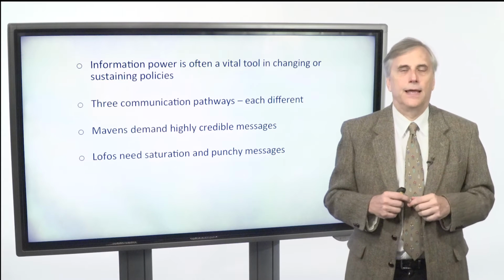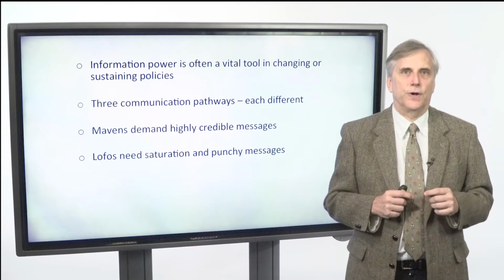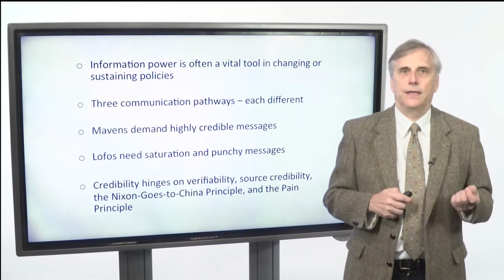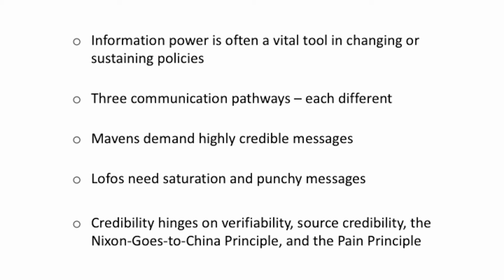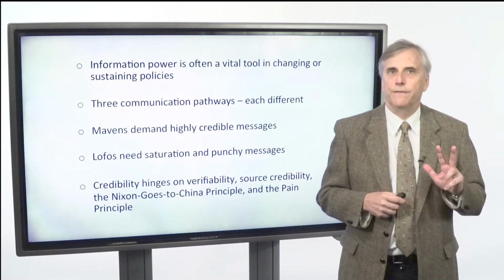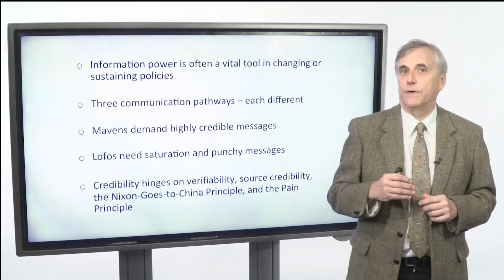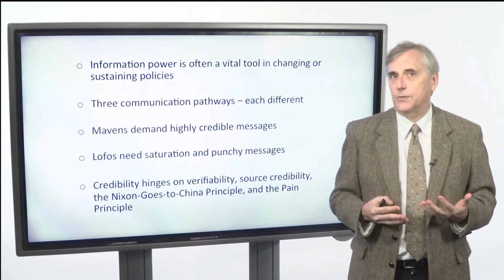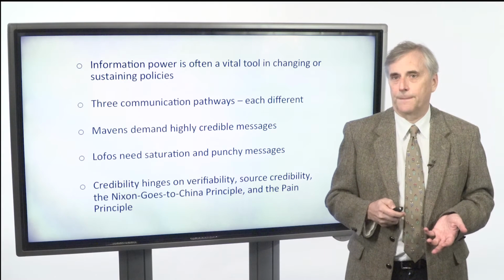Information Power II: Summary and Review